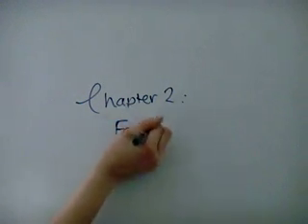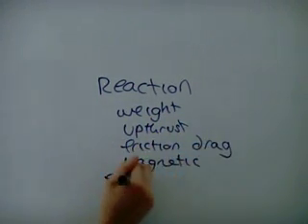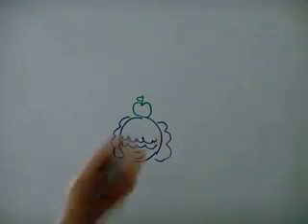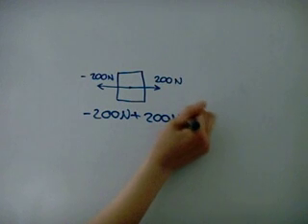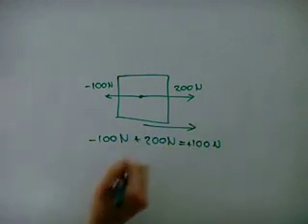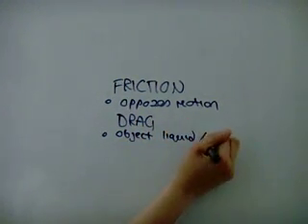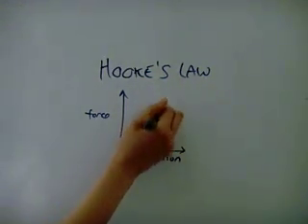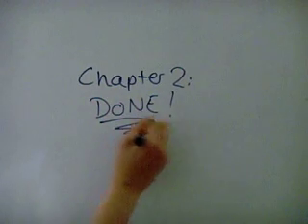Chapter 2 - Forces and Shape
Chapter 2 of the Edexcel IGCSE Physics syllabus :) Covers Forces and their natures, Friction and Hooke's Law XD ENJOY!